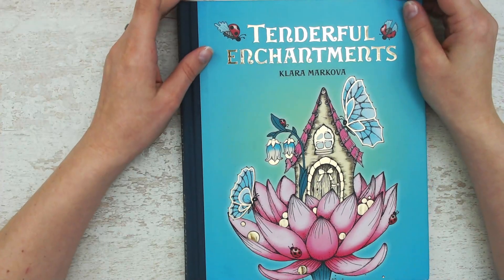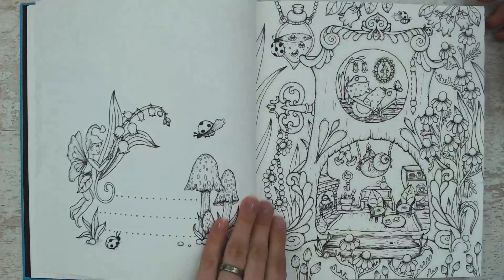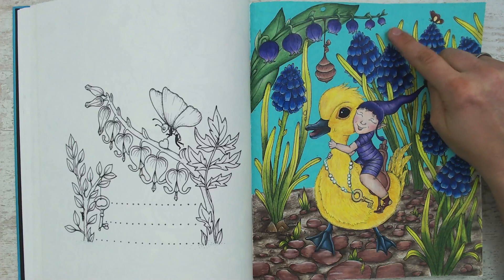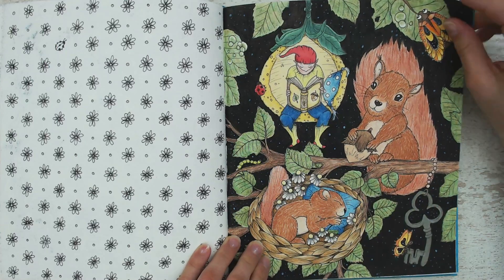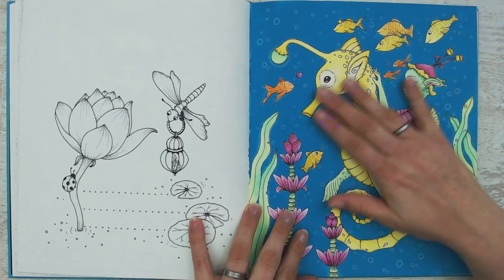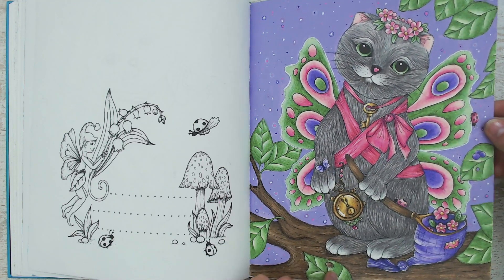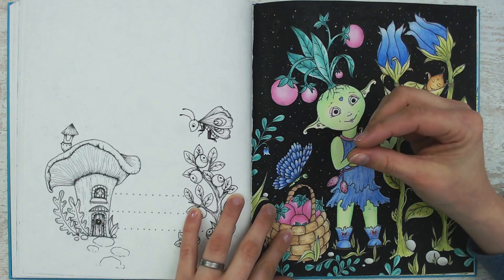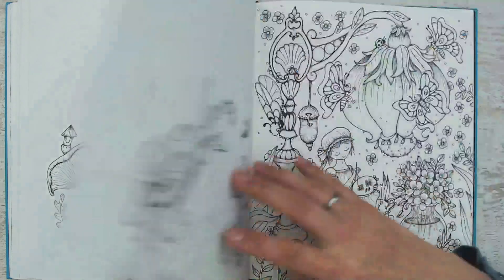Tenderful Enchantments by Klara Markova 25% completed